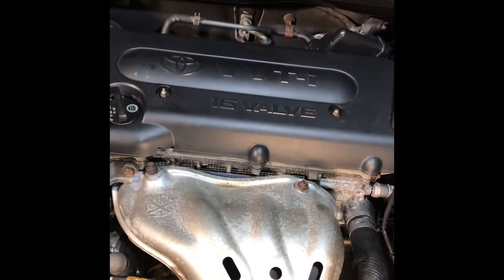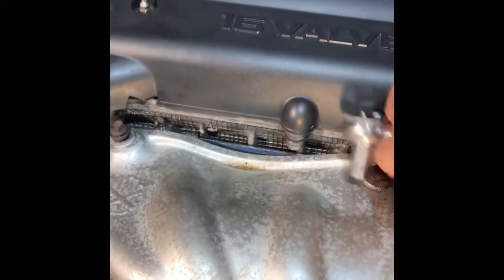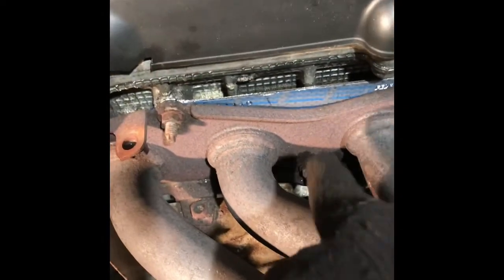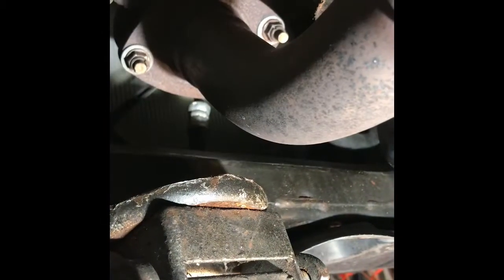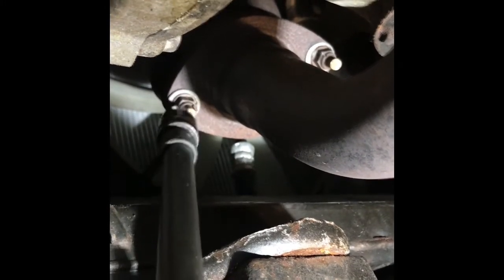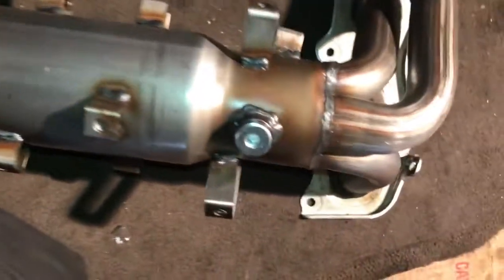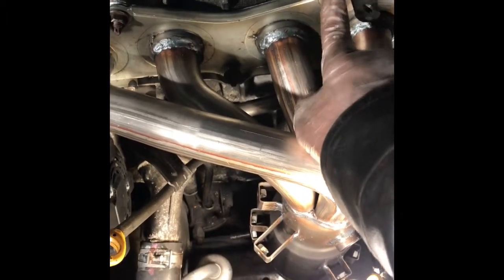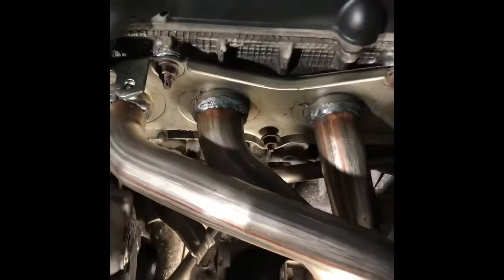TOYOTA CAMRY 2.4 EASY FIX ENGINE NOISE